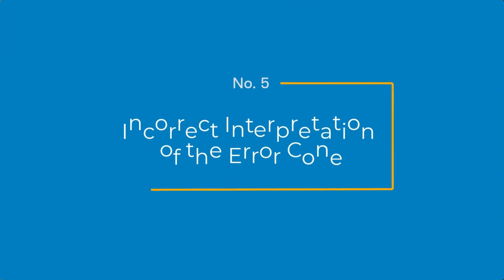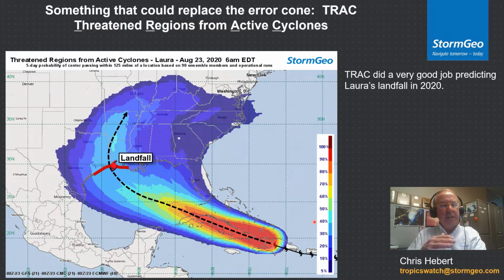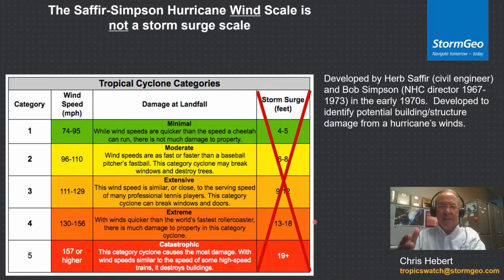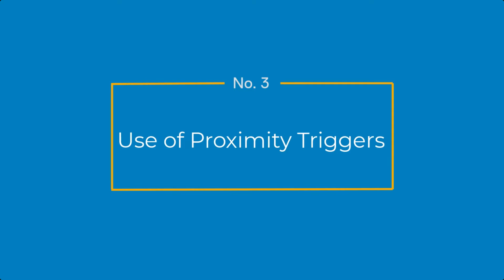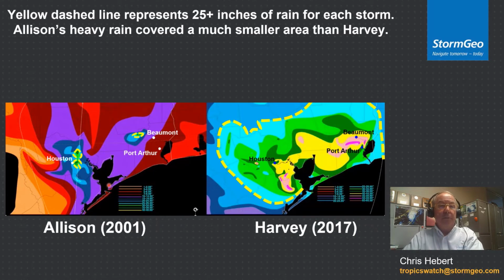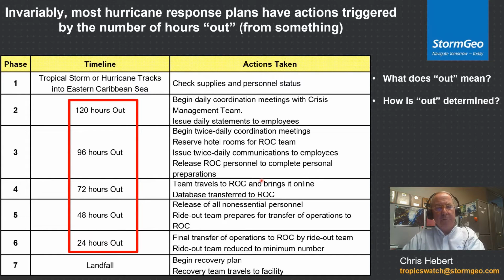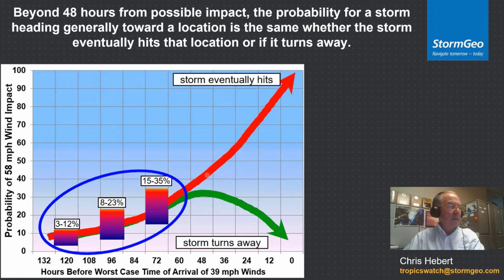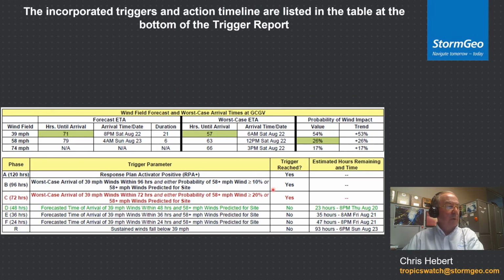Top 5 Problems in Most Hurricane Response Plans and how to solve them